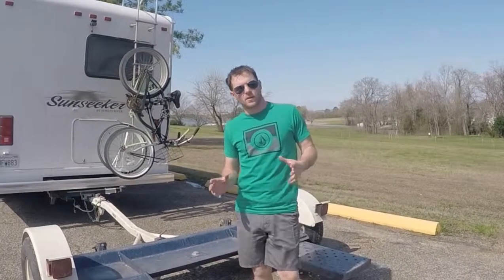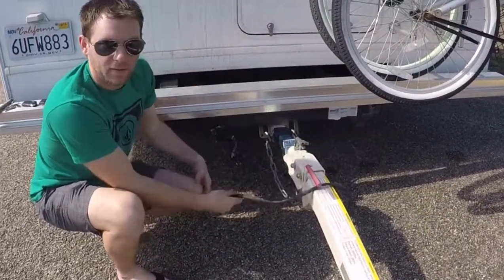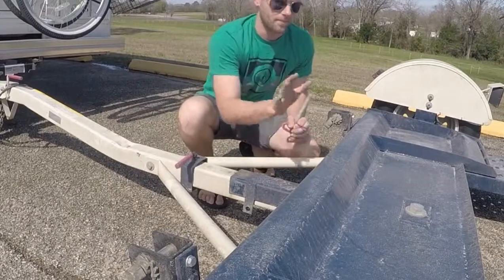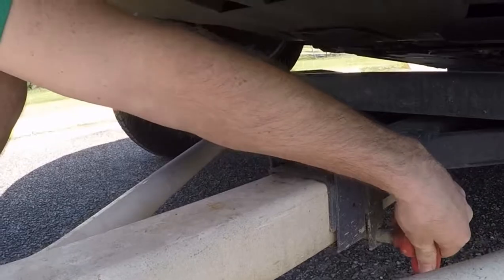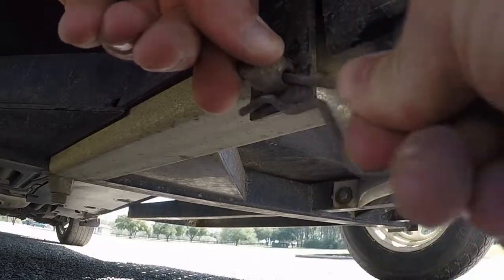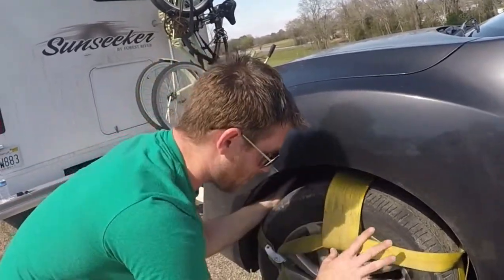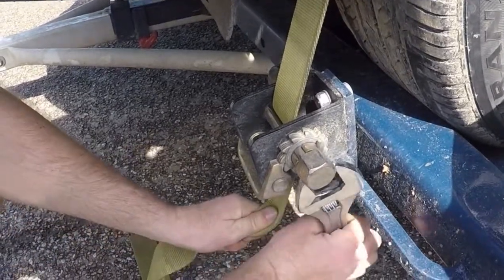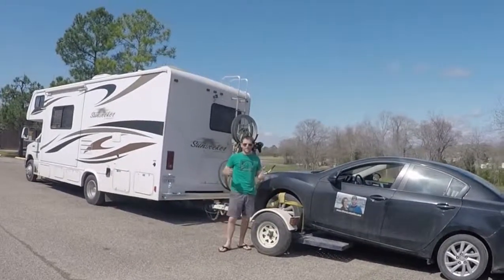How to Pull Your Car behind Your RV with a Tow Dolly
Want to have your car with on your RV Trips? A tow dolly is the perfect solution. Here's how to do it.